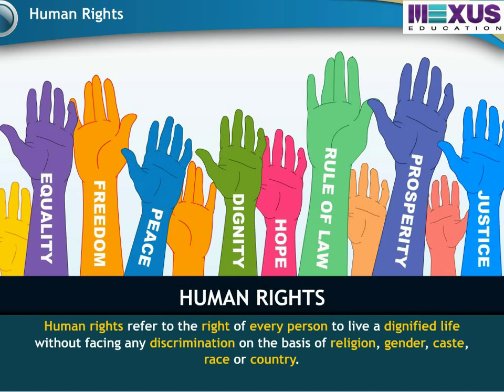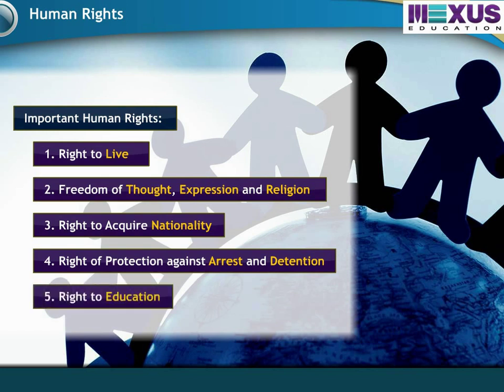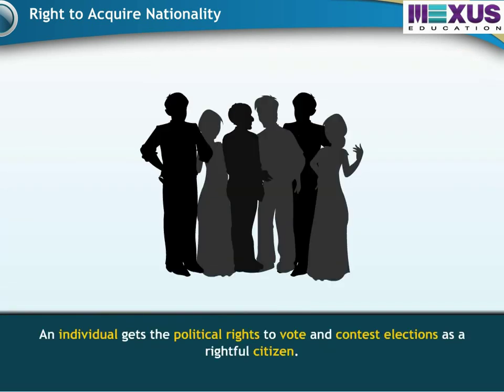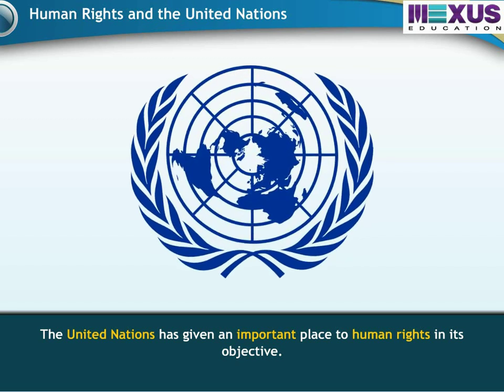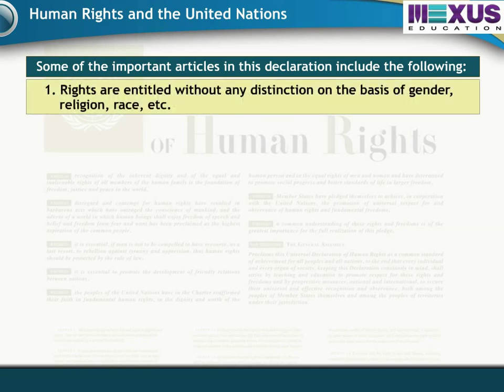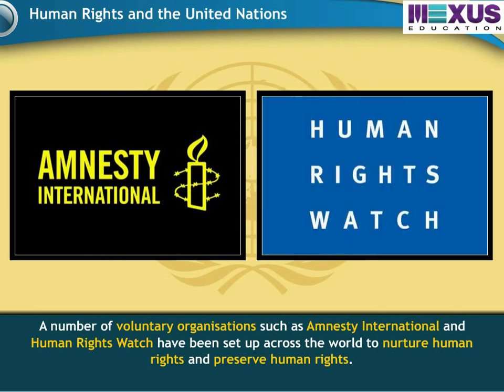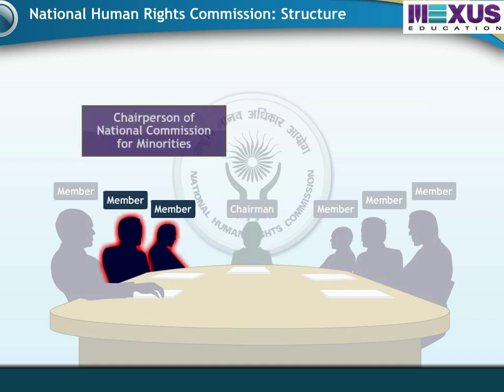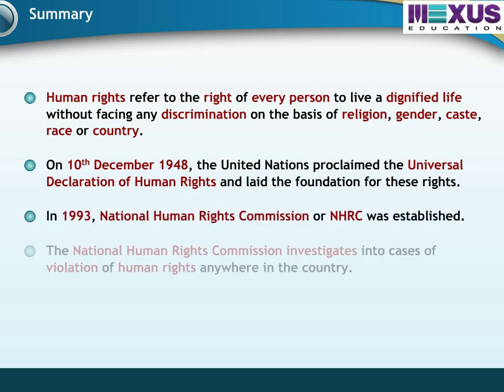Human Rights - (Social Science) - Iken School - (English audio)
This video describes about the human rights like right to live and freedom of thought, expression and religion. And also right to acquire nationality, protection arrest and detention, right to education. It also describe about the structure of National Human Right Commission.